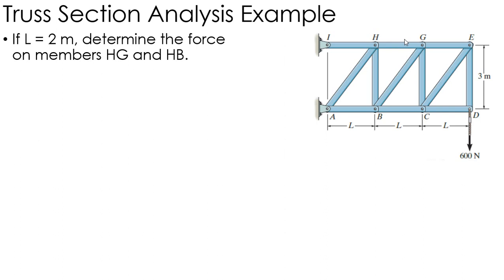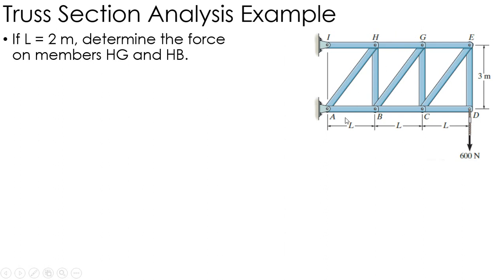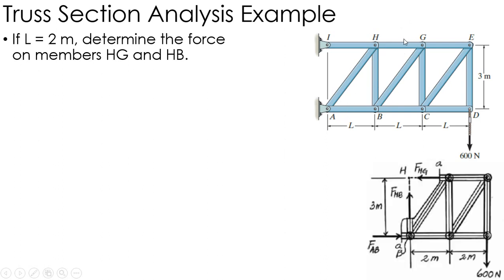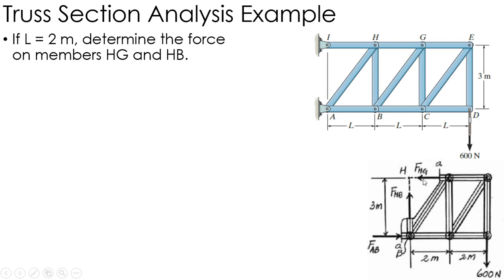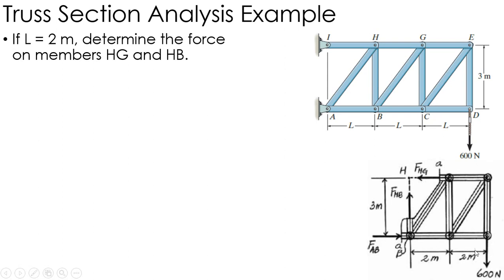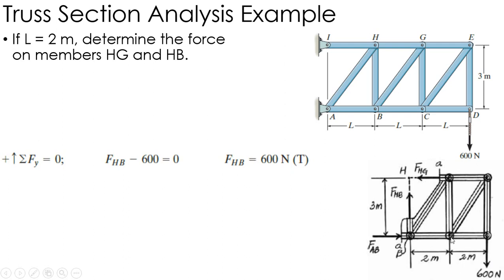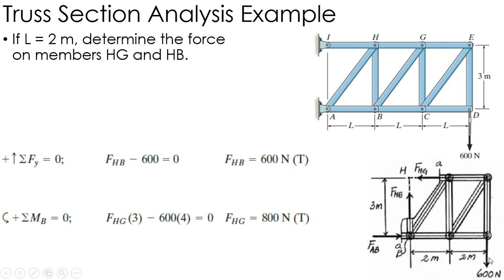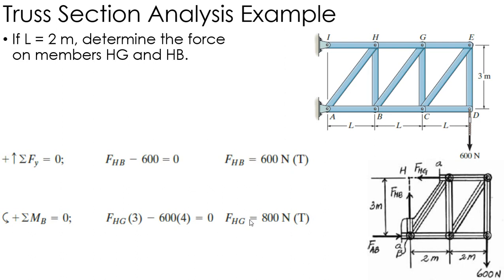Statics Example: Method of Sections